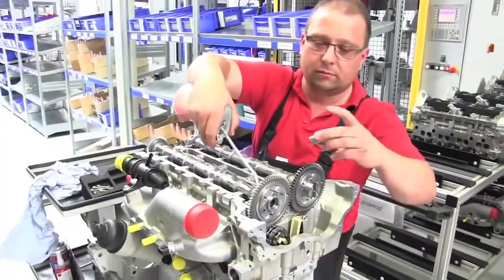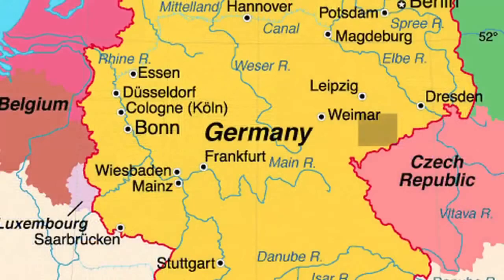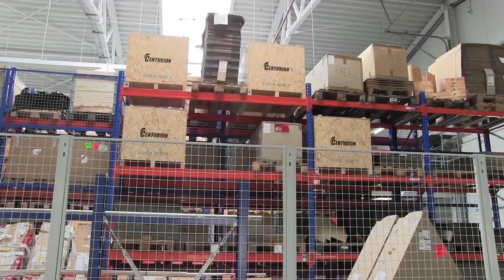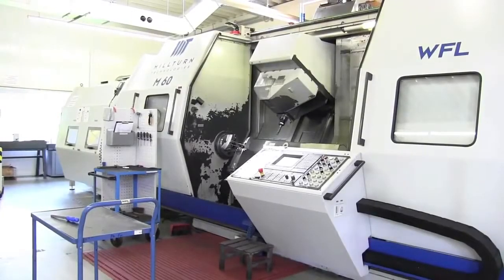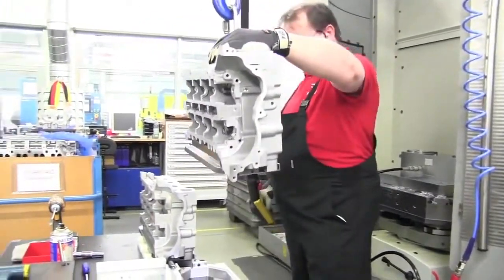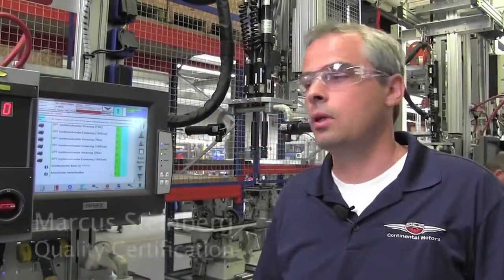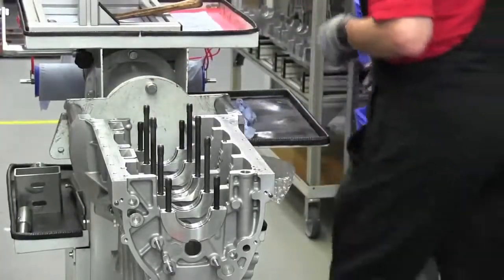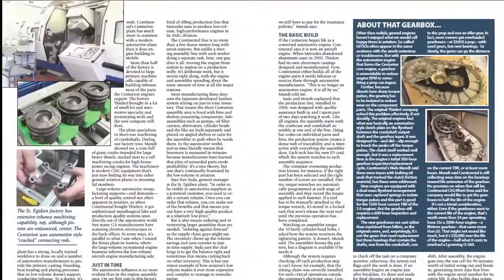How Continental Builds Diesel Engines